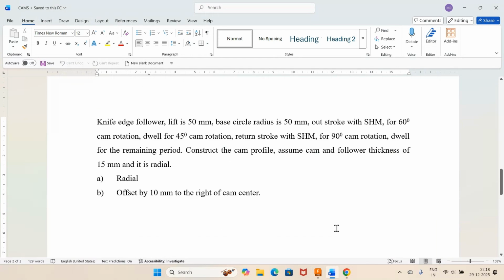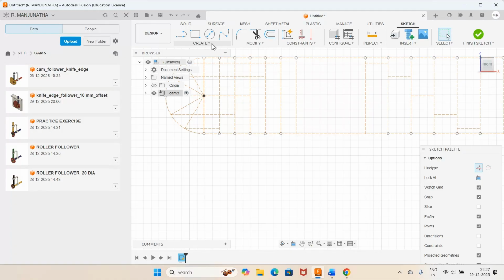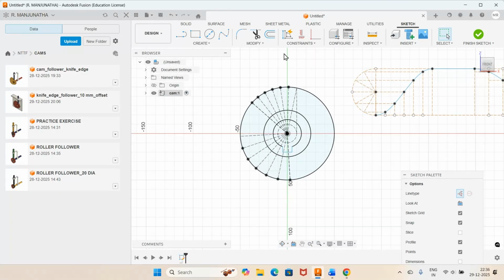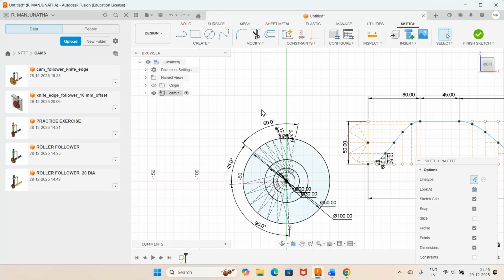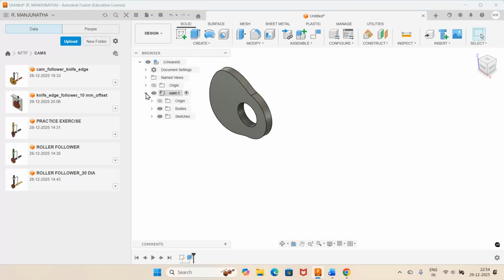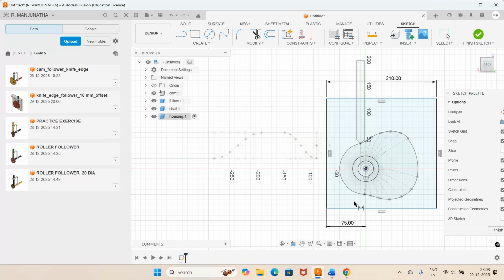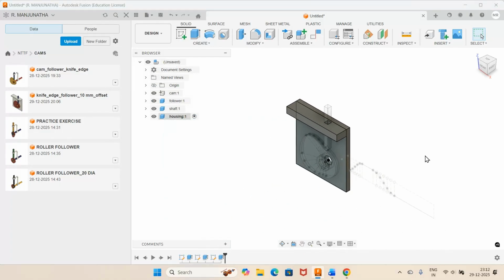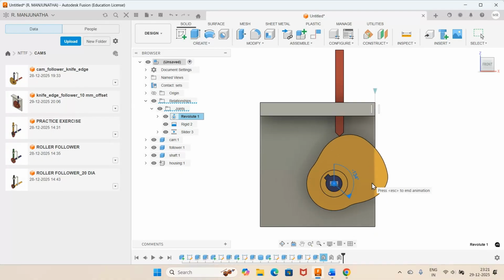2 knife edge follower with offset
Knife edge follower with offset 10mm to the right of center line of cam profile.